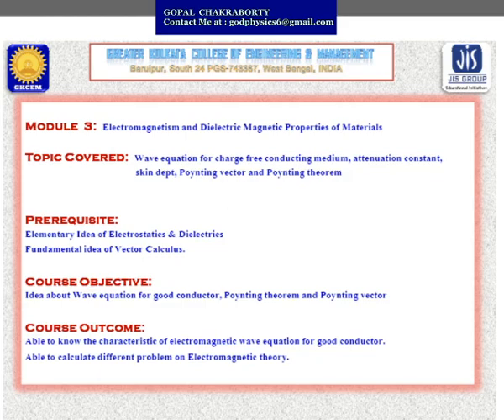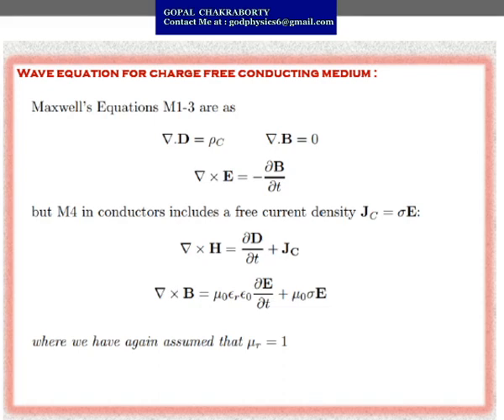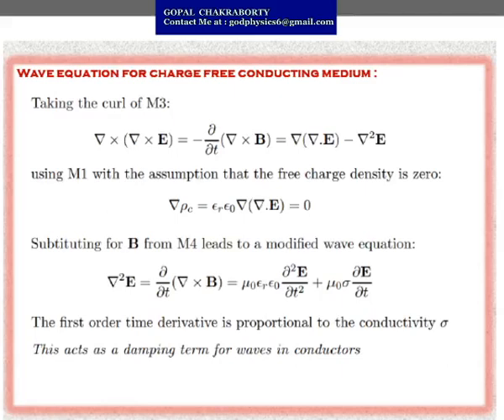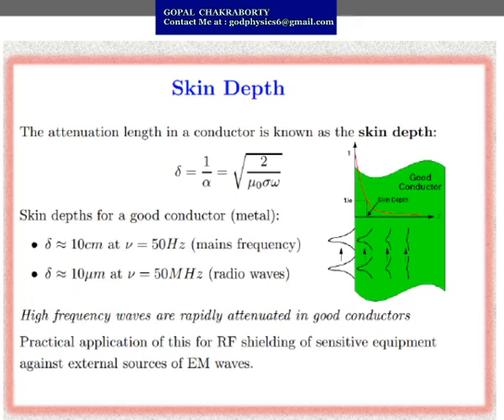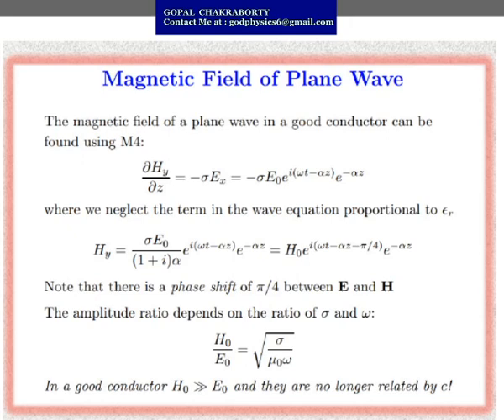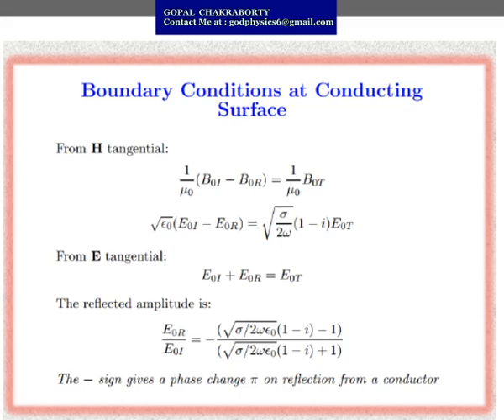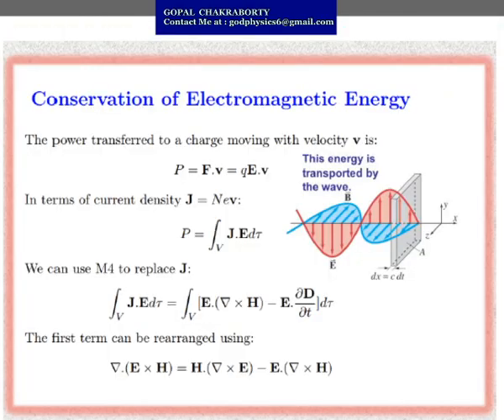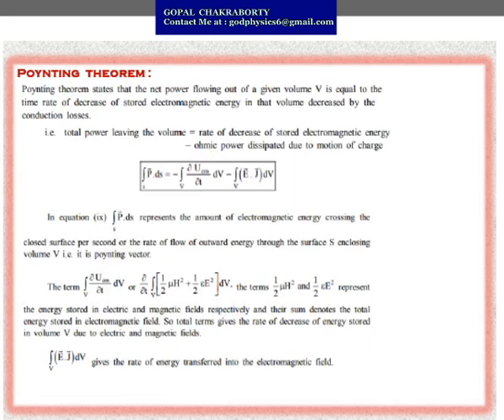Maxwell’s Equations Part 3 ..(E M Theory)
This video contains derivations of  Wave equation for charge free conducting medium, attenuation constant, skin dept, Poynting vector and Poynting theorem.